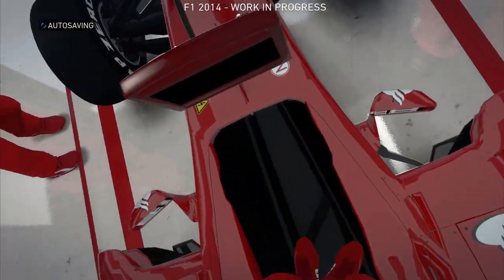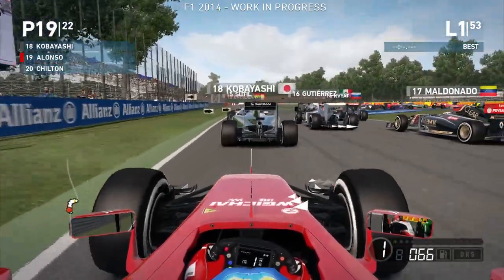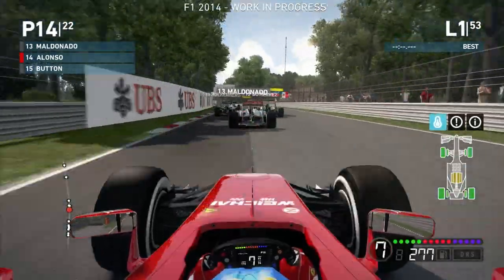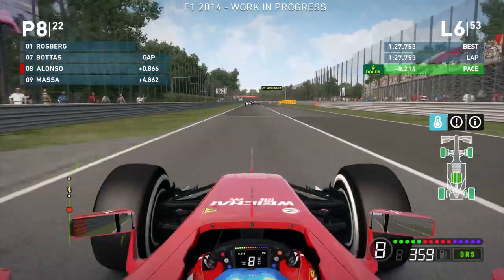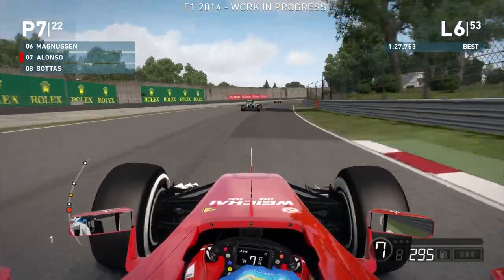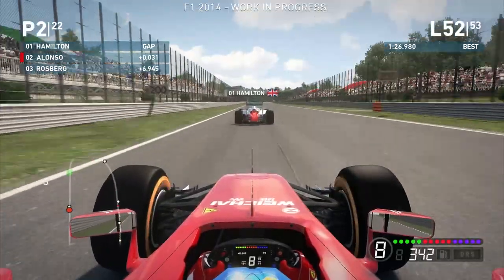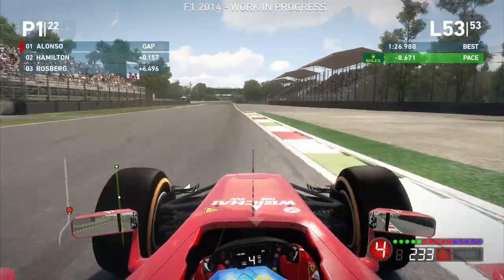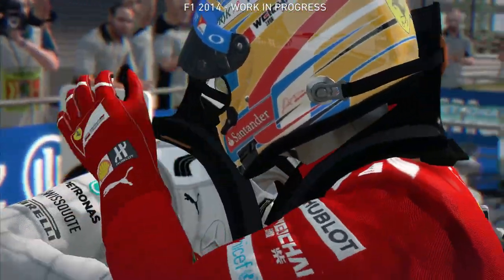F1 2014 Game Monza 100% Race Italy: Fernando Alonso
F1 2014 Gameplay: Italian Grand Prix Monza, Italy
Onboard with Ferrari driver Fernando Alonso

F1 2014 Gameplay Monza 100% Race Italy
F1 2014 Gameplay Fernando Alonso Ferrari